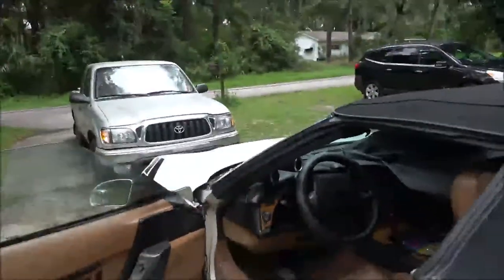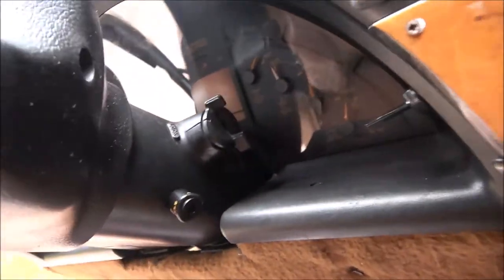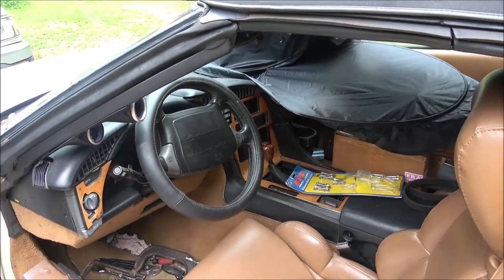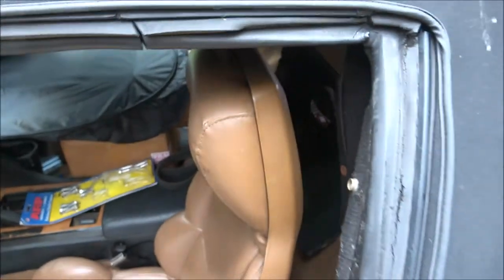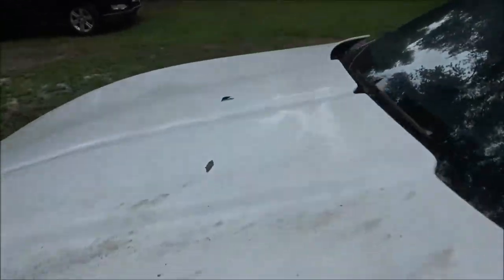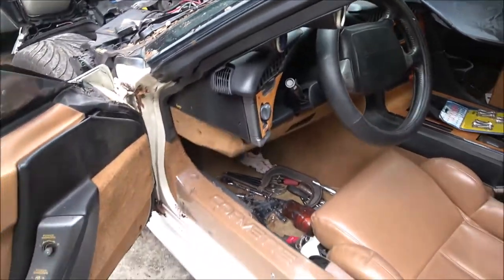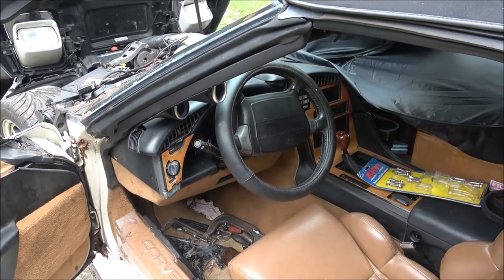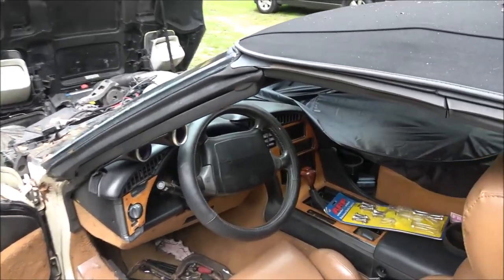1990 C4 Haunted Corvette? Maybe We Jinxed It With The Movie Parody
Just something else to take a look at. I don't really think it's haunted. I just thought it was funny that it started happening right after the movie parody thing. Probably bad wires under the dash.